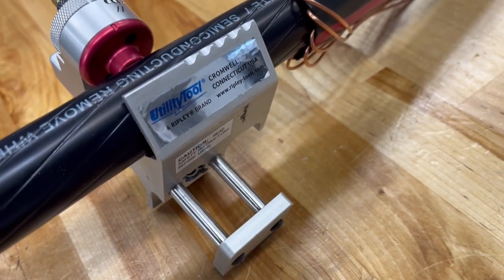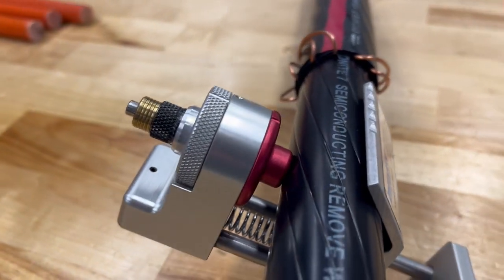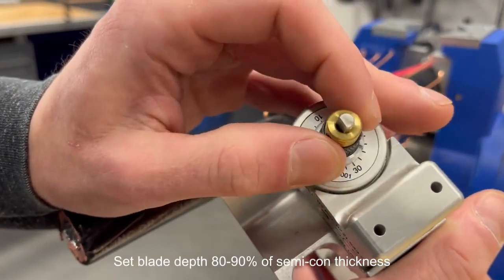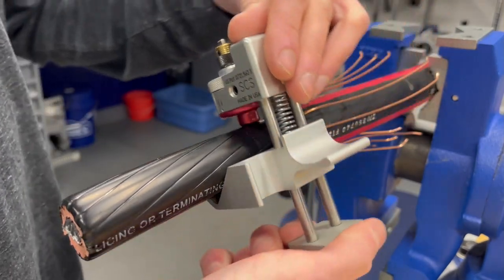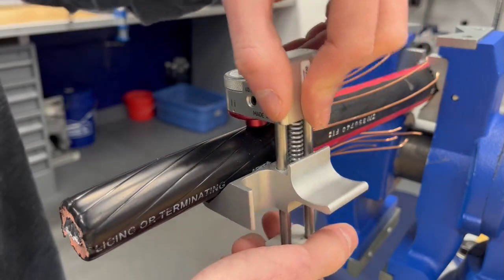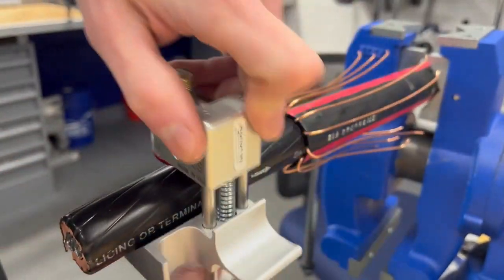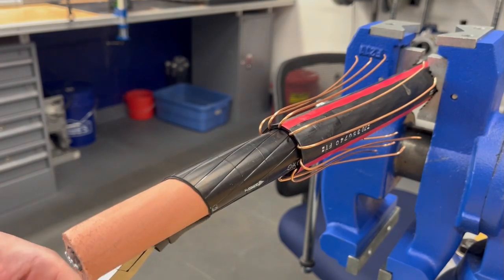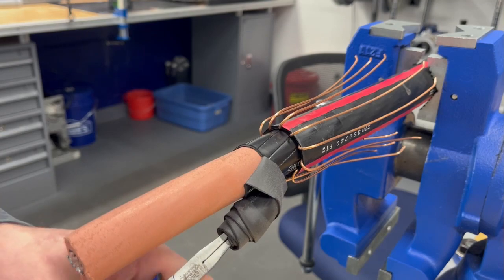Ripley Labs Demo: UtilityTool Series SCS Semi-Con Scoring Tool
Ripley Tools' Semi-Con Scoring tool (SCS) is a compact & user-friendly tool that scores semi-con on all medium voltage 5 to 35 kV cables without damaging the insulation.